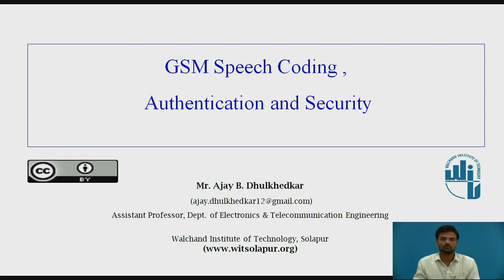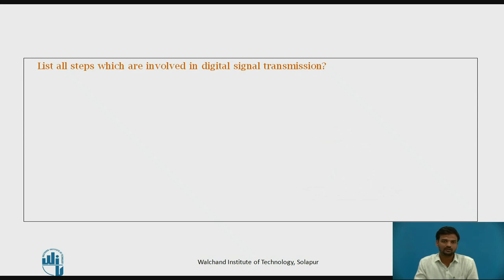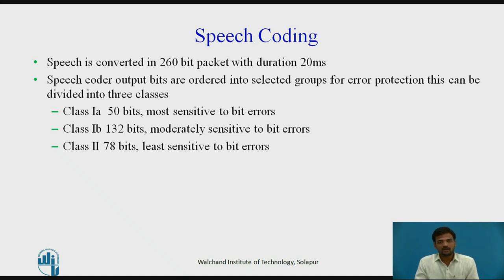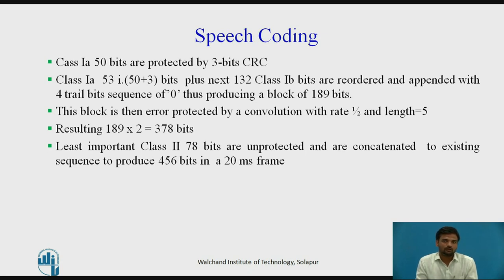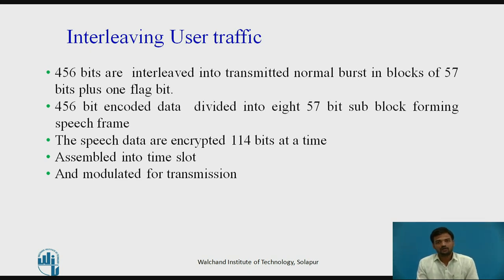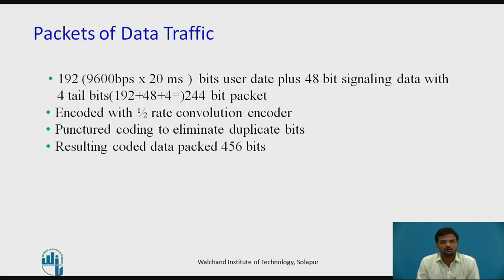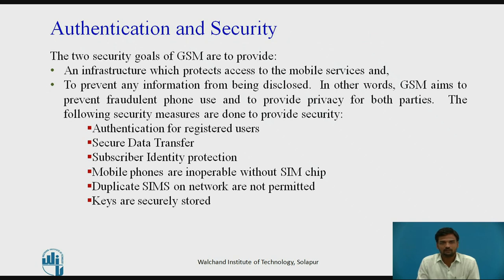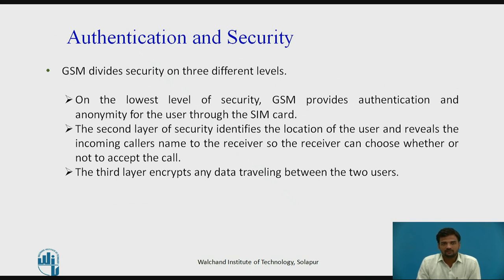GSM Speech Coding, Authentication and Security